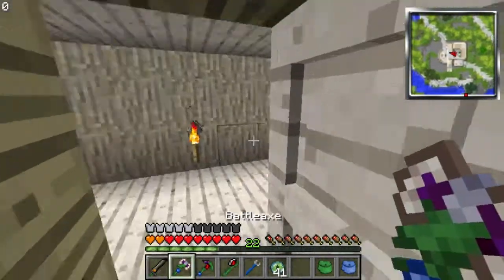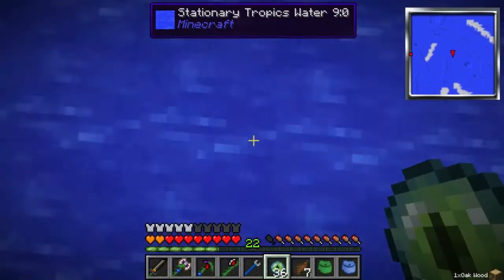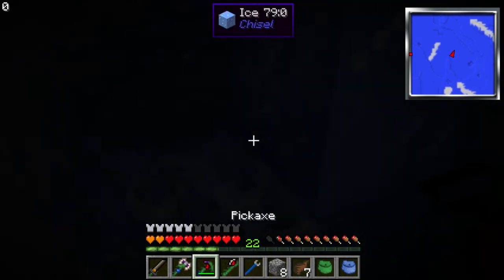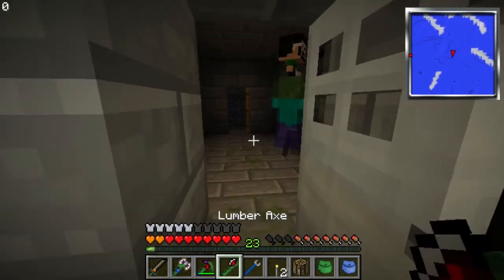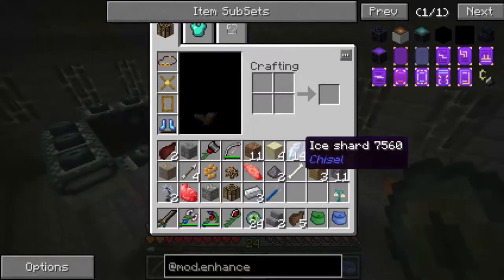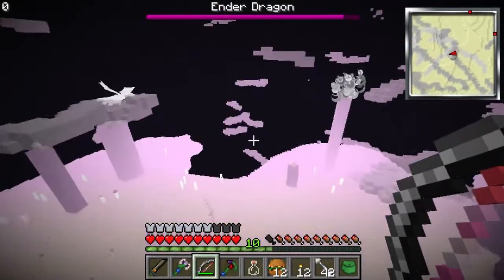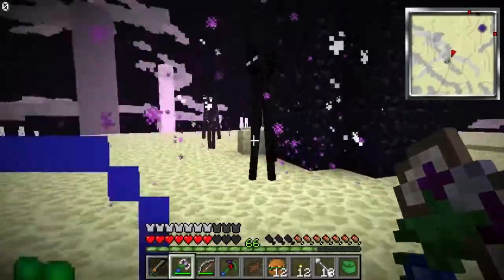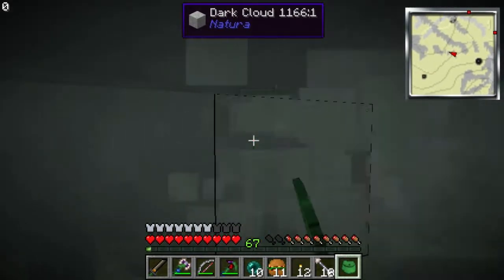Let's Play ATTACK! of the B Team 015 | The End?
The enderdragon will fall this day!
List of Mods:
Advanced Genetics
Archimedes Ships
Artifice
Bibliocraft
Biomes O' Plenty
Better Storage
Carpenter's Blocks
Chisel
Dragon Mounts
Enhanced Portals 2
Flan's Mod w/ Parts Pack/Modern Warfare/Titan Pack
Food Plus
Fossils and Archaeology
Galacticraft
Hamsterrific
Hamsters Forever
Hats
Liquid XP
Map Writer
Minecraft Minions
Minefactory Reloaded
Morph
Mr. Crayfish's Furniture Mod
Natura
Not Enough Items
NEI Plugins
Open Blocks
Project Red
qCraft
Random Things
Saintspack (Dubstep Gun)
Secret Rooms
Statues
Sync
The Necromancy Mod
Thermal Expansion
Tinkers Construct
Trailmix
Tropicraft
Waila
Waypoints
Witchery